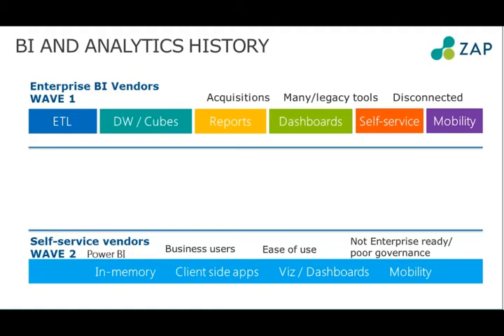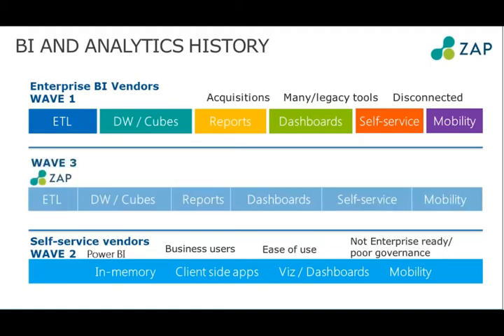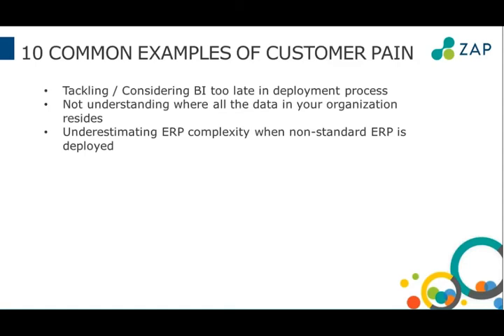Is It Big Data or Lots of Smaller Data? How to Evaluate BI Solutions for Microsoft Dynamics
Looking around the BI marketplace, we're forced to navigate through massive amounts of jargon and buzzwords. A prime example is "big data," which for many organizations at a Fortune 500 level is a reality that can't be ignored in their systems architecture. For many others on the Microsoft Dynamics platforms of AX and CRM, the reality isn't necessarily &quot;big data,&quot; but rather, integrating and aligning lots of disparate data coming in from legacy systems, forecasting, online feeds and your Dynamics ERP and/or CRM itself.

In this webinar, Zap's Chief Operations Officer, Garth Laird, will briefly explore the history of BI as it relates to the evolution of vendors and industry trends. He will evaluate how these trends align with the needs of Dynamics customers and will examine the key question: "Is it big data or lots of smaller data?". Additionally, Garth will discuss how the BI evolution should inform purchasing decisions for Dynamics customers and common pitfalls to avoid when making an investment in one of the most important business systems for any company.